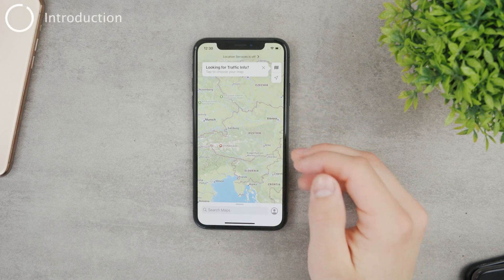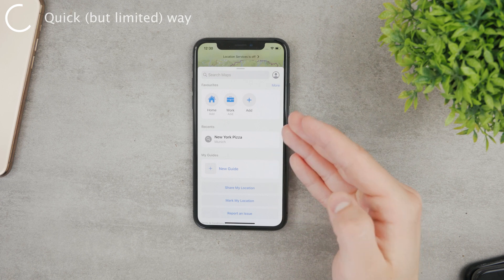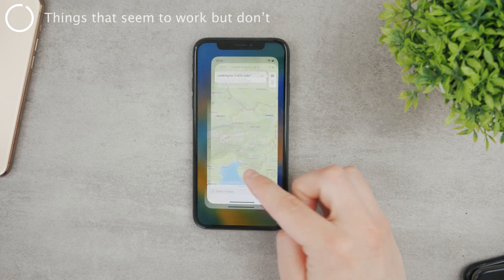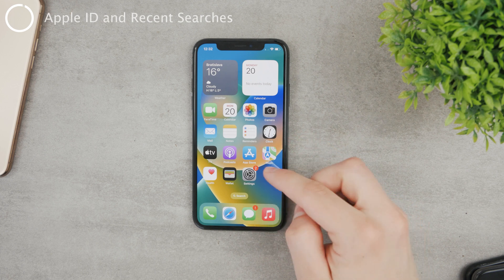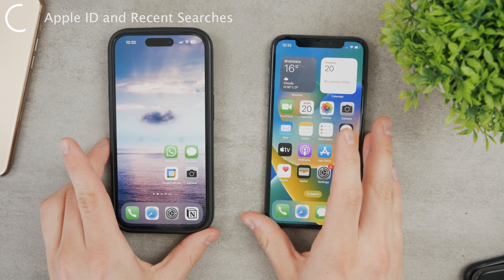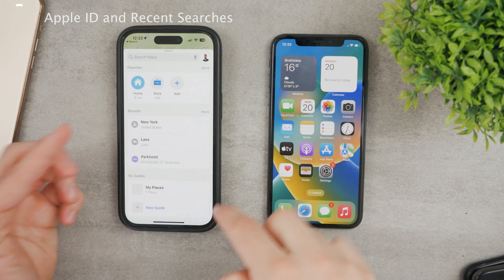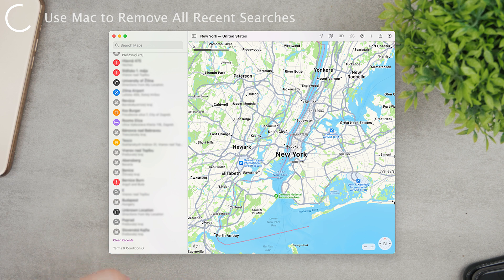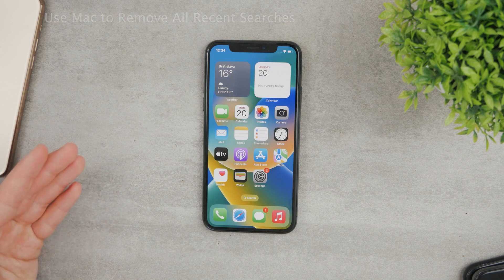How to Delete Search History on Maps iPhone (tutorial)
I wanted to share with you how you can remove your Maps search history, and delete all the recent searches from your iPhone. You may be in a situation where you need to do it, and as you can imagine, it's not as simple as it may seem.

I really hope you found this video valuable.

Timestamps:
0:00 Apple Maps Recent Searches
0:13 Quick (but limited) Way
0:50 Things that seem to work but don't
1:16 Apple ID and Recent Searches
2:17 Use Mac to Remove All Recent Searches
3:02 Resetting Doesn't Work
3:16 Conclusion